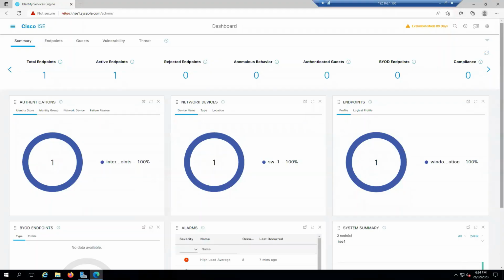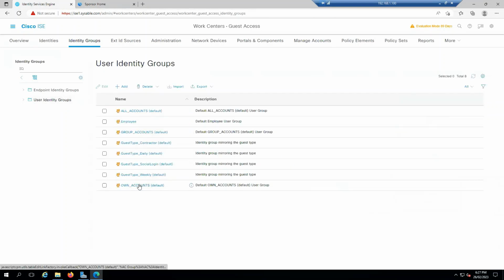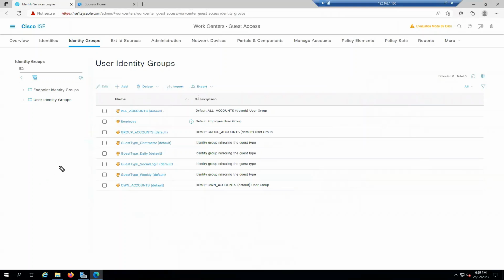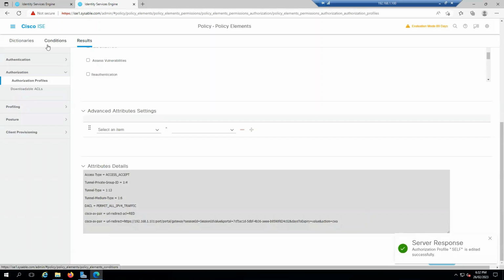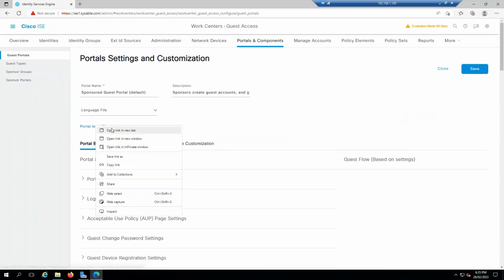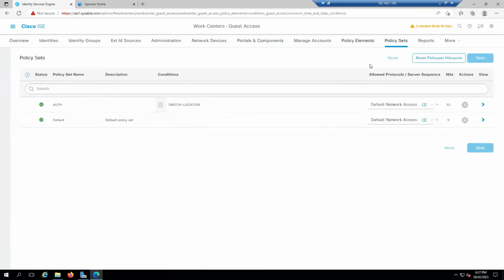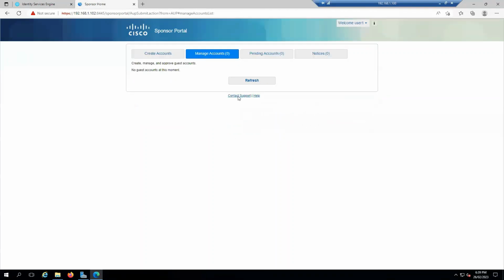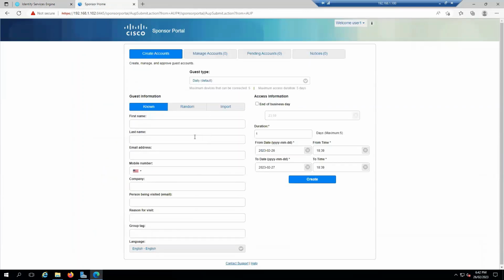009 Guest Sponsor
Another best to invite guest is to use the sponsor portal, this will be used when there are people you will be frequently visiting our organization for fixed time, such as contractors or consultants or clients, this portal gives us the flexibility to reduce the stress form admins so that sponsor user can create their own user accounts as their requirments.